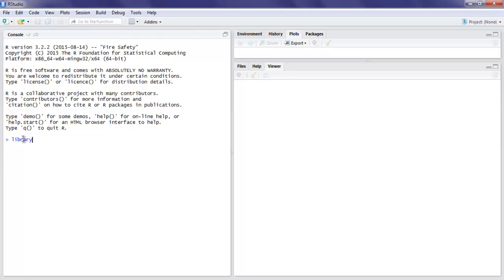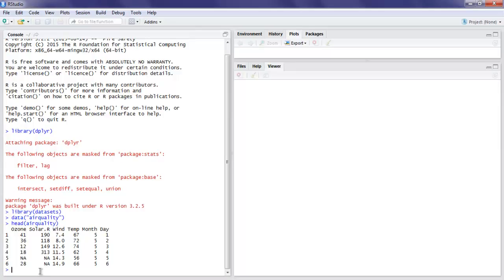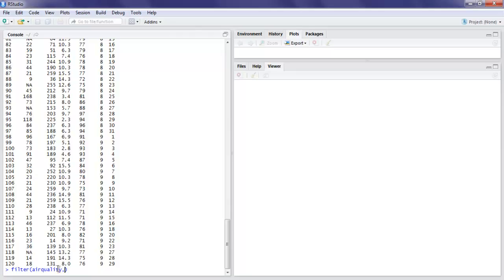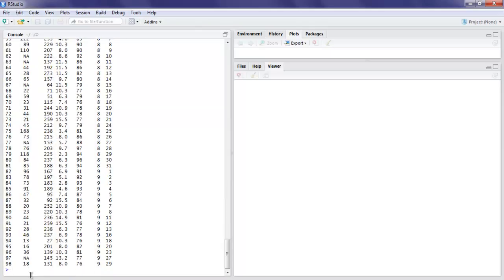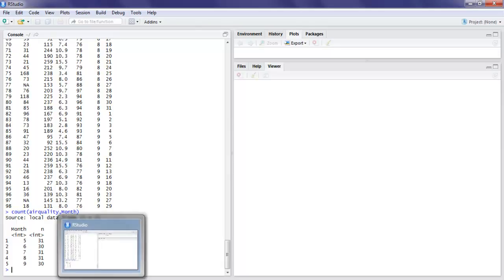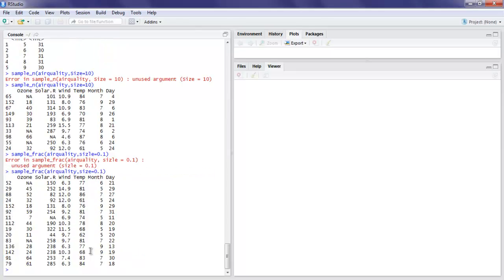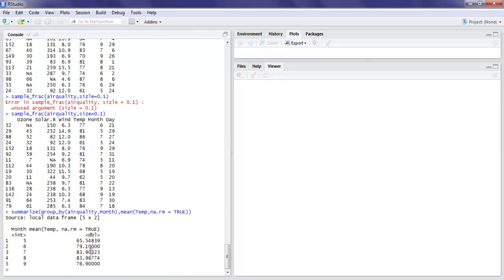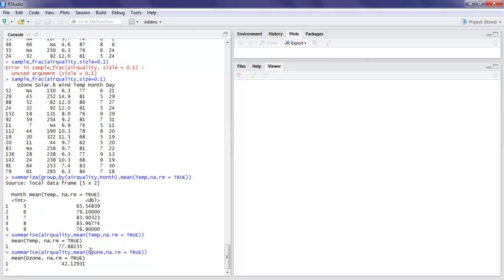Data Manipulation in R with dplyr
Learn how to manipulate data using dplyr in R Programming Language.